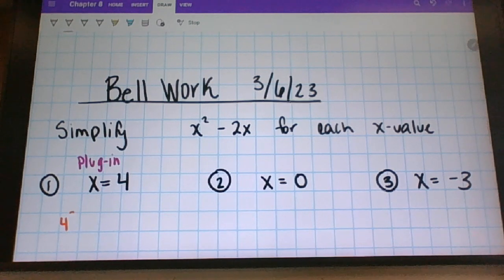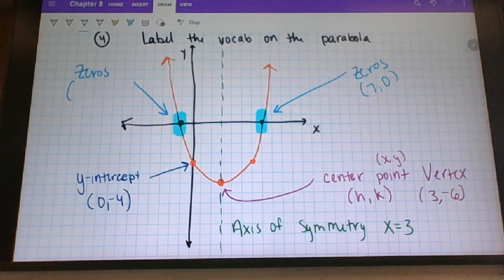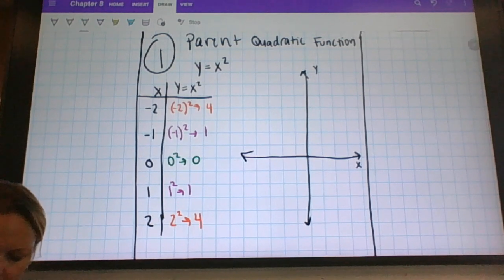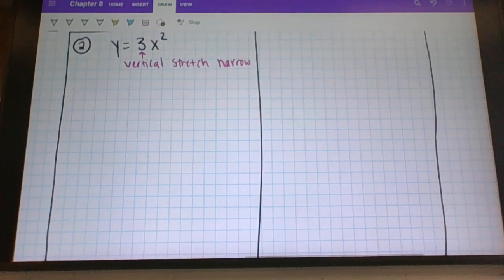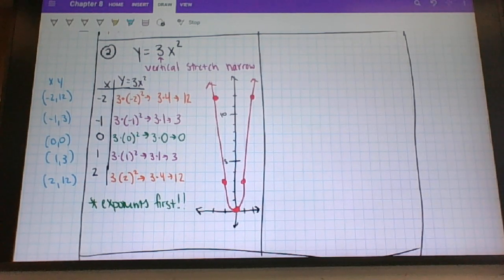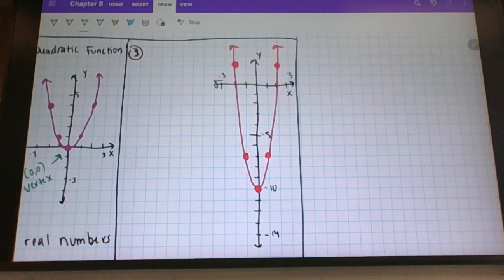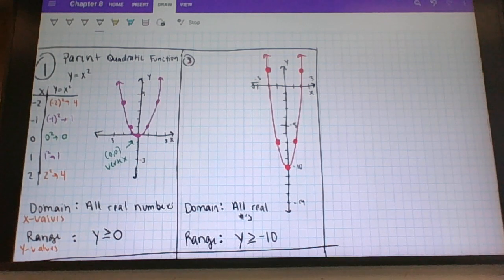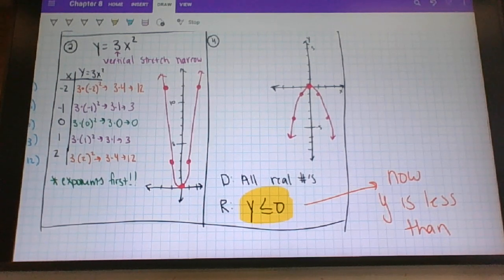Monday Graph quad